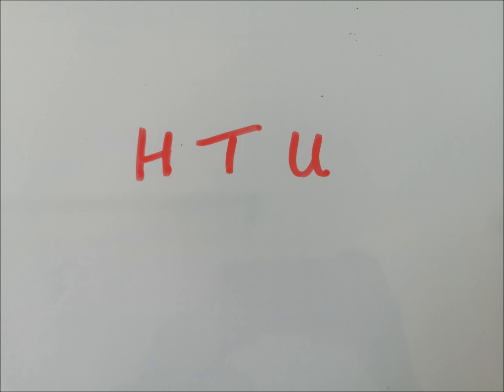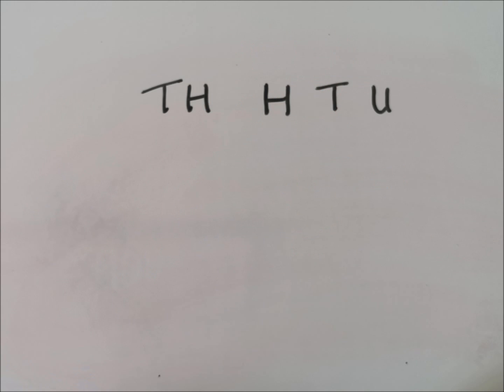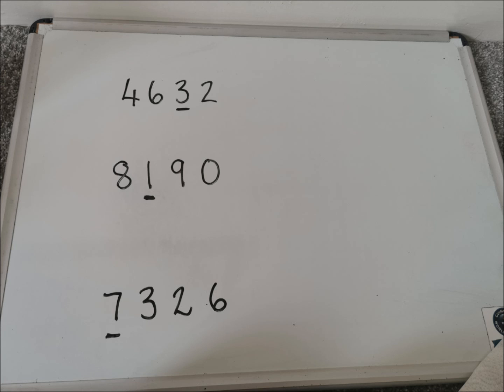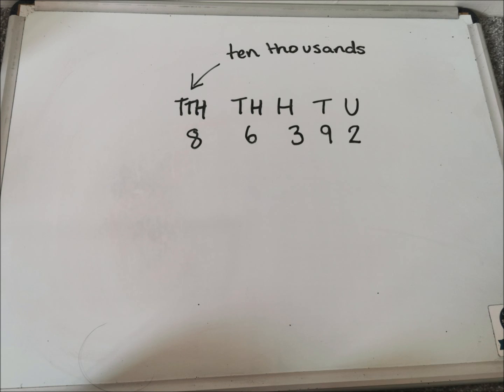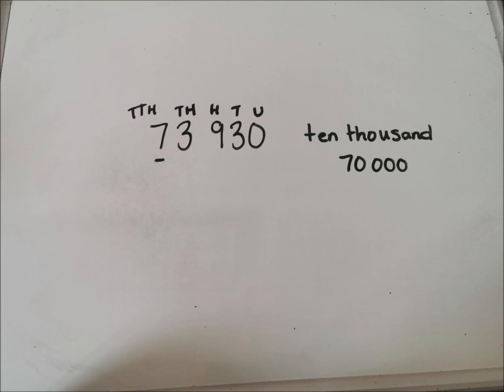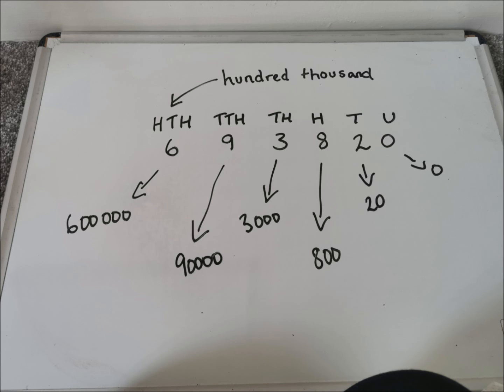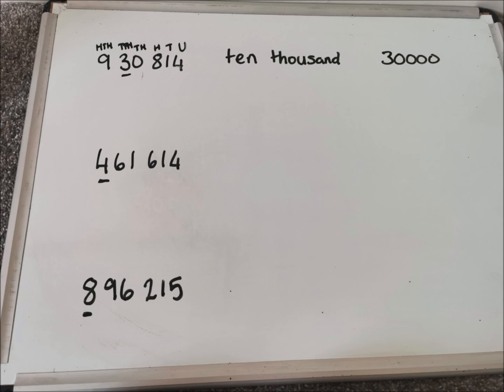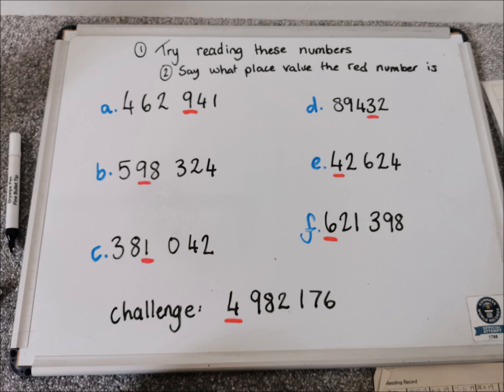Place Value Revision and Help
A very quick video explaining place value and partitioning to hundred thousands. Some activities included.